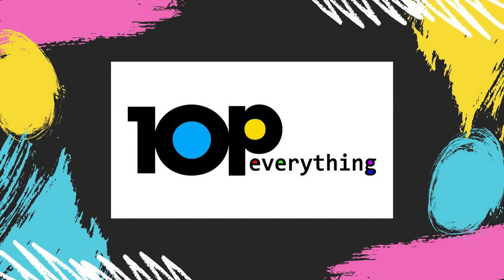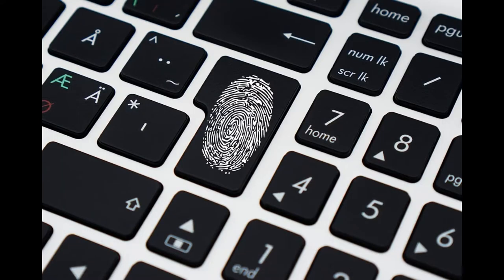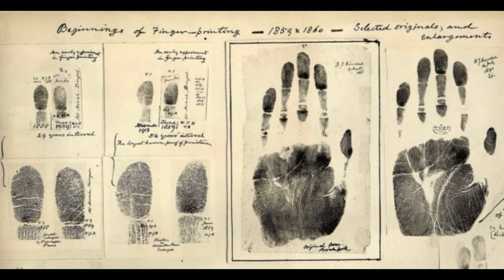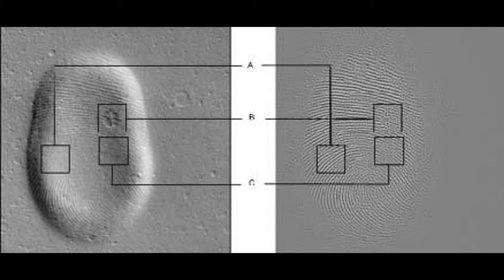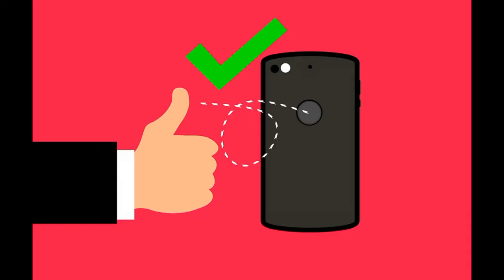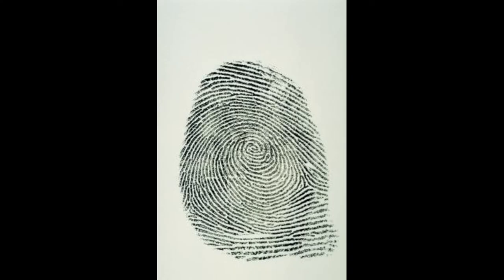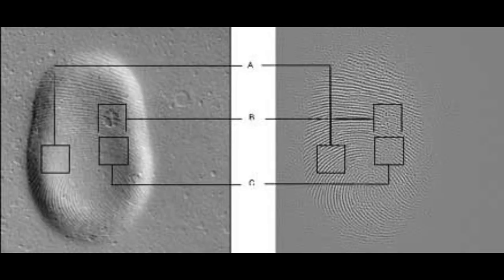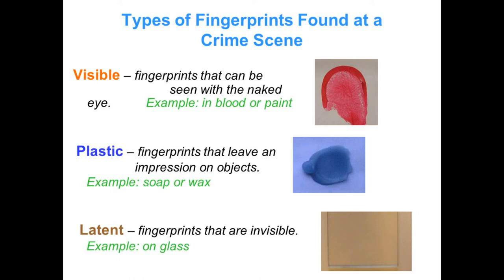What Sparked The Need For Fingerprinting?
These two men look nearly identical, they had the same name, and they were sent to the same prison. Before imprisonment, they had never met. They are the reason why fingerprints are used to identify people.

my video editing software: